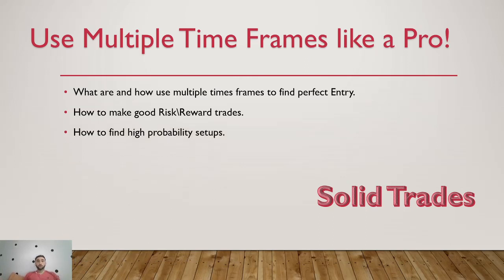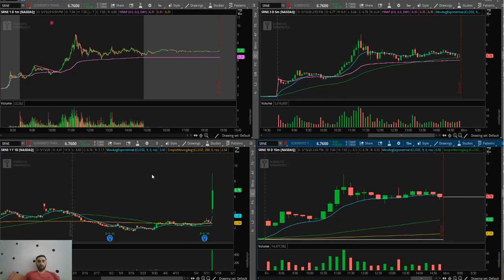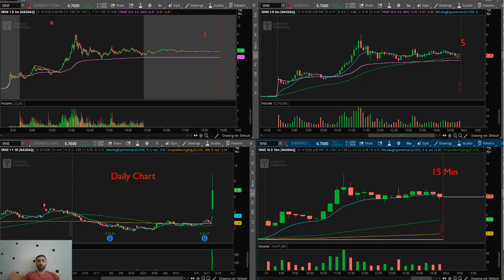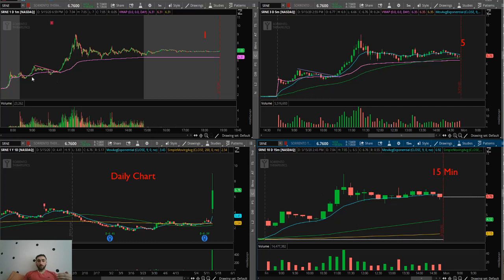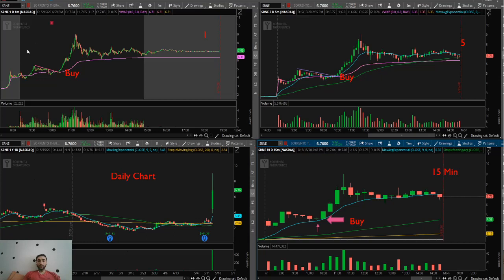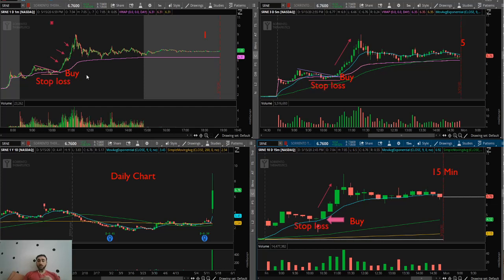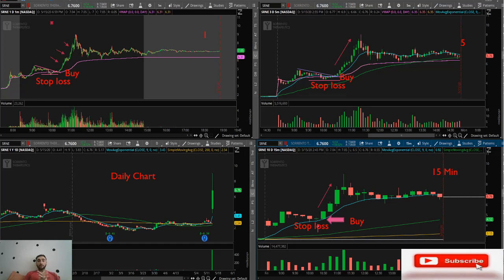How To use Multiple Timeframes To PERFECT your Trading Entries!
In this short and to the point video I will explain why it's SO important to use multiple time frames in your trading and how to implement it in your real trading life.